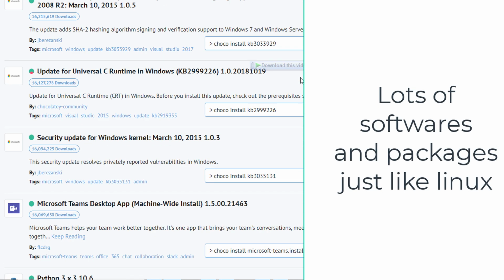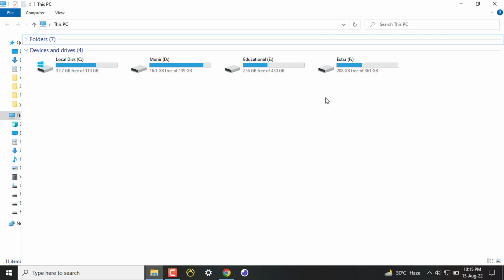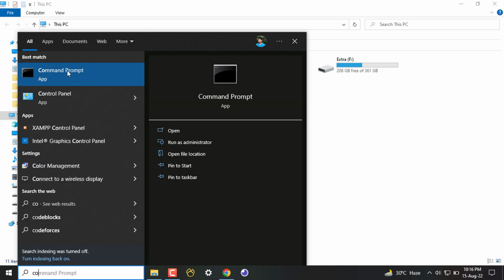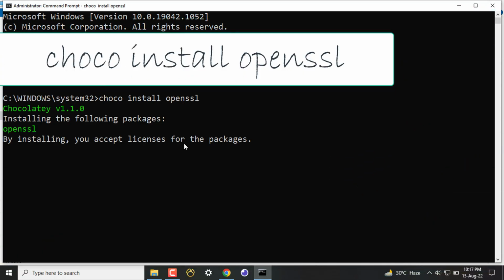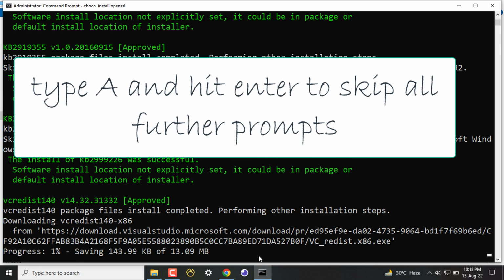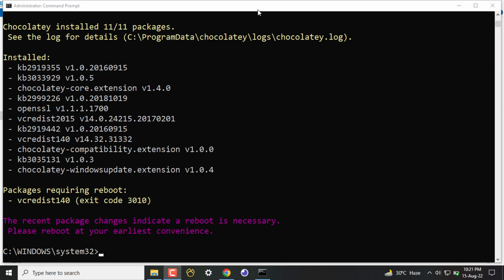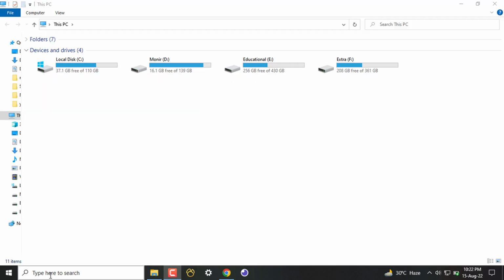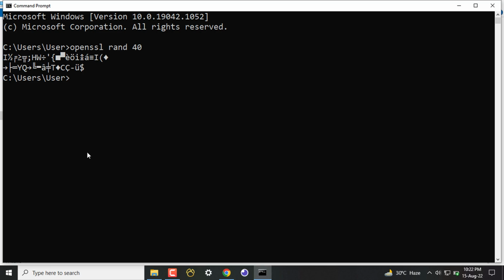how to install openssl on windows in 2025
How to Install OpenSSL on Windows Using Chocolatey Package Manager

In this step-by-step tutorial, I’ll guide you on how to easily install OpenSSL on Windows using the Chocolatey package manager. Chocolatey simplifies the installation process, and it’s a reliable, efficient way to manage software packages on Windows. Before following this tutorial, make sure you have Chocolatey installed.

Why Choose Chocolatey for Installation?

Easy Installation: Chocolatey allows you to install OpenSSL (and many other tools) with just a single command.
Reliability: Chocolatey is a trusted package manager for Windows, ensuring secure and stable installations.
Easy Updates: You can quickly update OpenSSL and other packages with the choco upgrade command.
Steps to Follow:

Install Chocolatey (if not already installed): Make sure to have Chocolatey installed before proceeding with this tutorial.
Run Command Prompt or PowerShell as Administrator: Remember, when installing packages with Chocolatey, you must run the terminal with administrative privileges.
Install OpenSSL: After the installation, you can use OpenSSL from the command prompt, even without administrator privileges.
With Chocolatey, keeping your tools up to date is as simple as running a single command. This method ensures you always have the latest version of OpenSSL without manual updates.